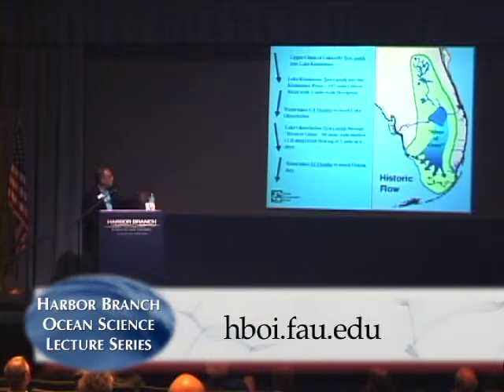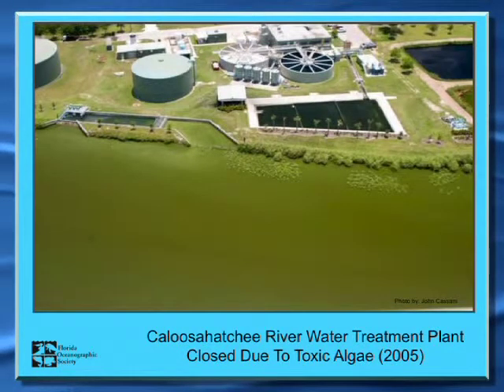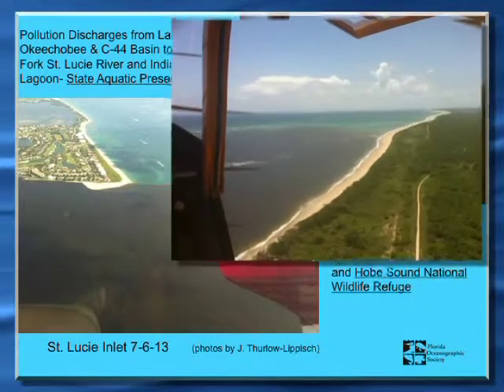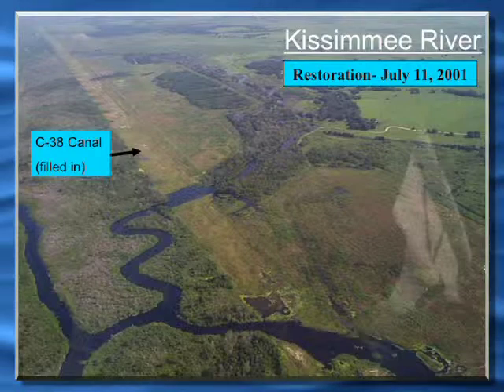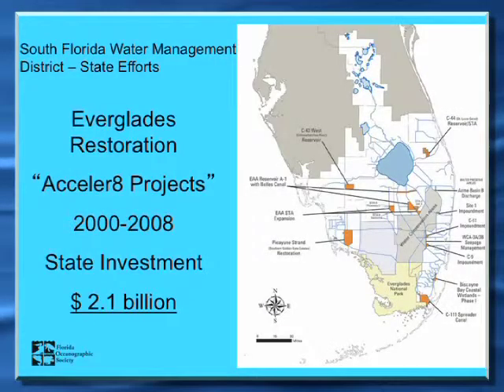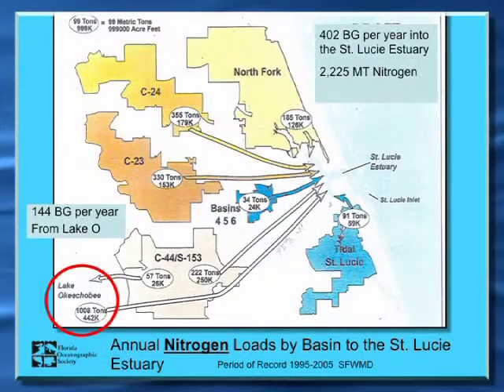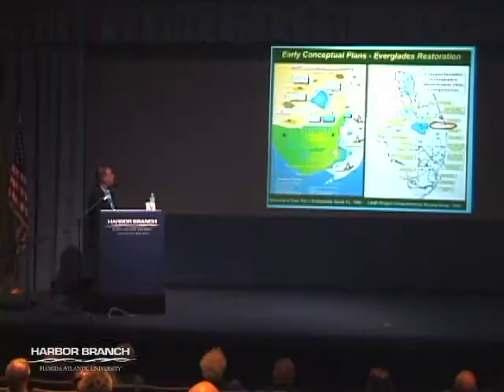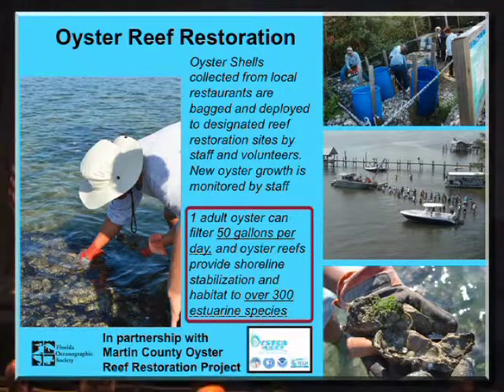Mark PERRY 'The Everglades and Northern Estuaries' 10_30_2013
Mark D. Perry, Executive Director of the Florida Oceanographic Society explains how the historical waterflows of the Greater Everglades Ecosystem became connected to coastal estuaries, and the need now to protect these significant estuaries. Mr Perry will give a synopsis of the devastating inpacts to the Saint Lucie River Estuary, the Indian River Lagoon and Caloosahatchee River Estuary, and how Everglades restoration programs have progressed.